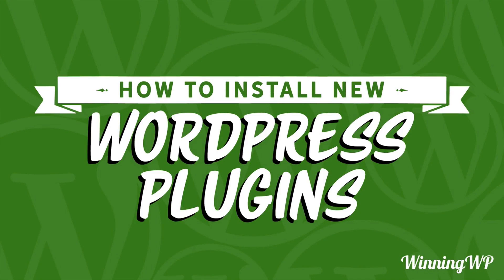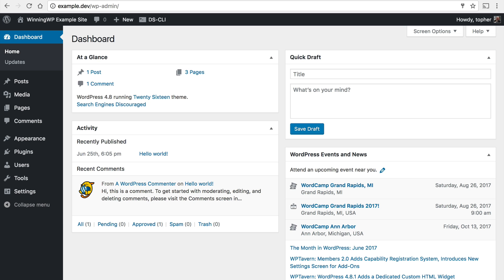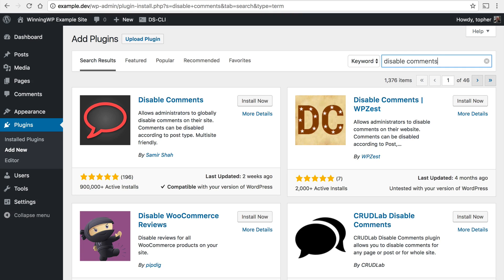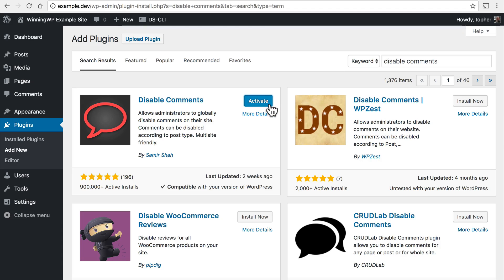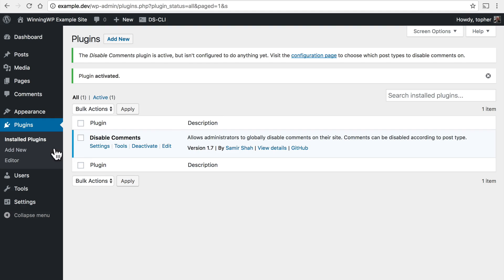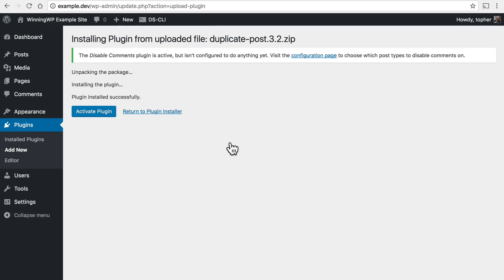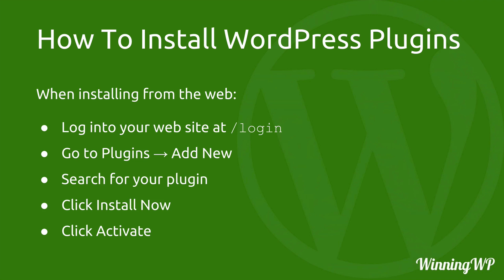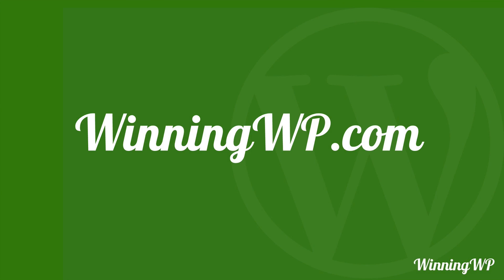How To Install New WordPress Plugins (Step by Step)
WordPress is already a powerful tool, but when you bring plugins into the picture its power as well, and flexibility are almost limitless! In this video, we'll show you exactly how to install WordPress plugins – the right way.

For a more indepth text-based version of this video, have a read through